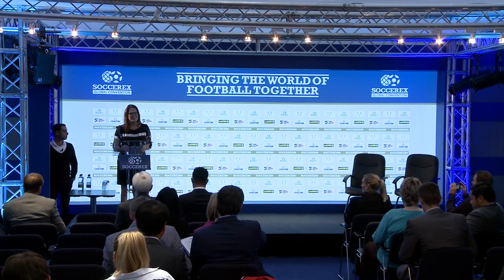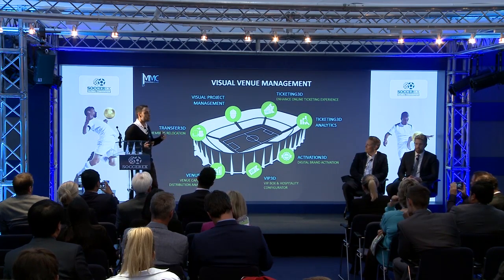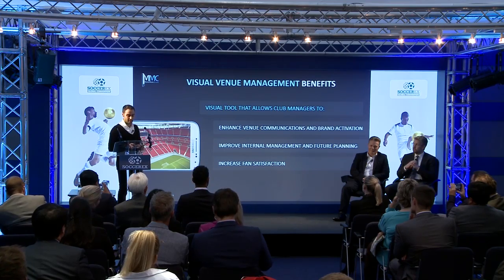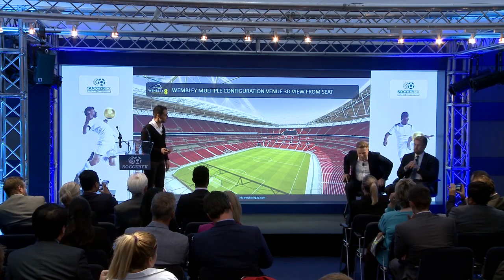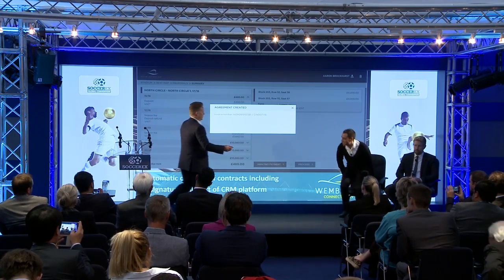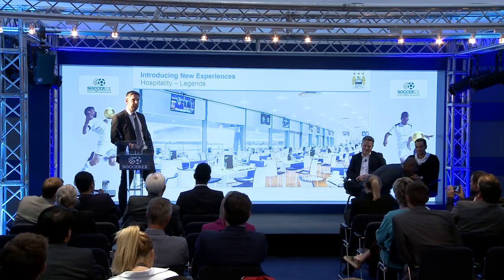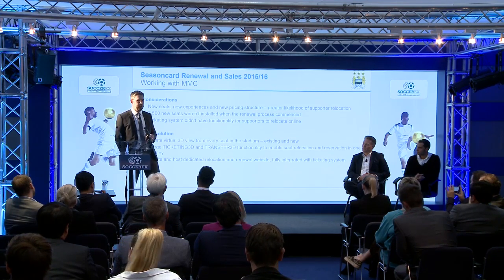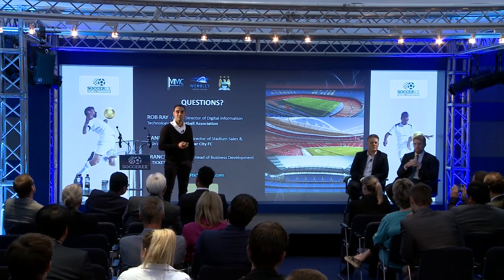Visual Venue Management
Find out more about stadia at this year's Soccerex Global Convention for more information.

Mobile Media Content will be discussing their innovative product ‘TICKETING 3D’ which offers a 3D representation of a particular venue allowing the user to check the visuals of any seat with just two clicks ,with this software being used by top rights holders such as the FA and Manchester City.